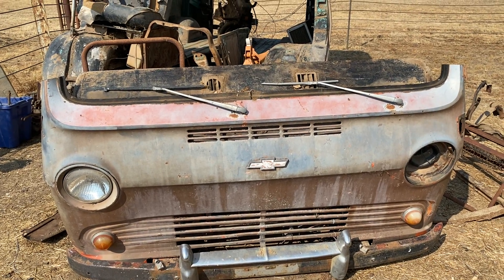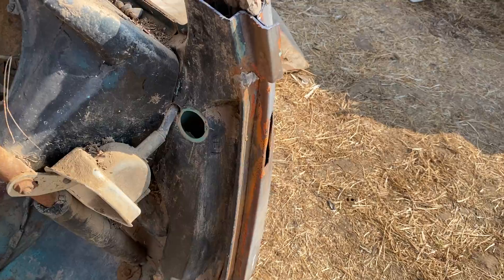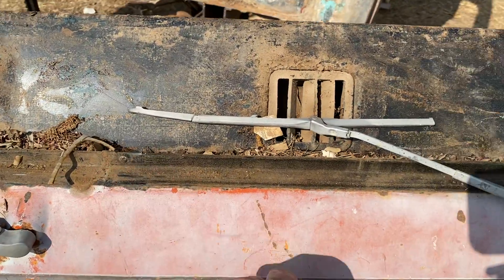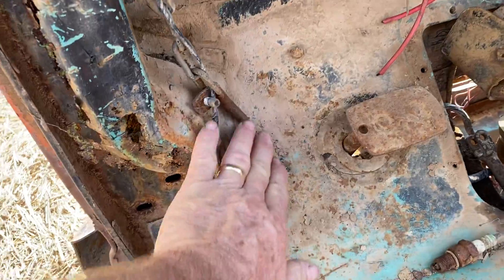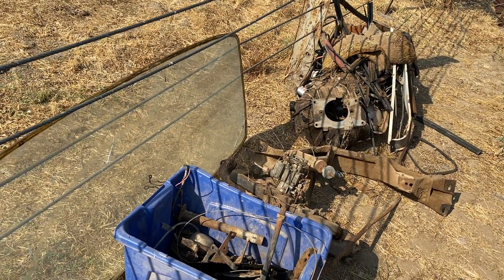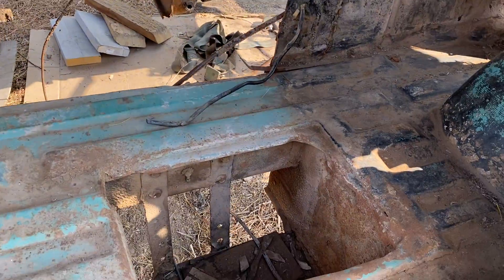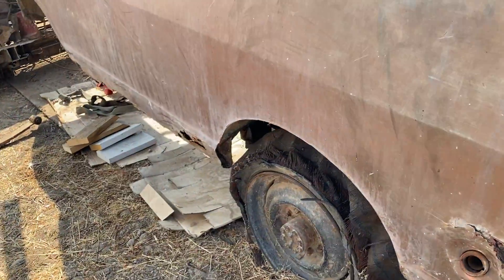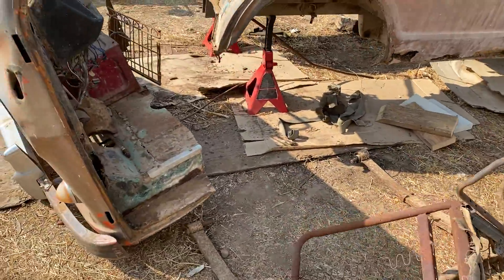Arizona Van Video 24 Version 2